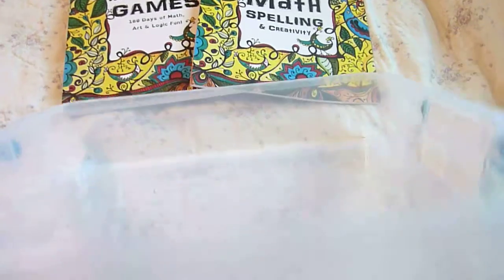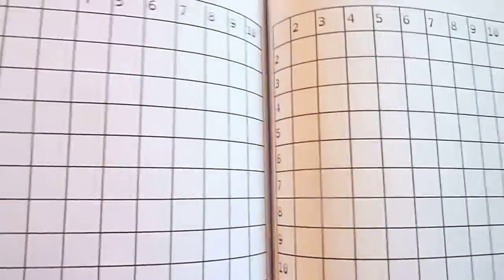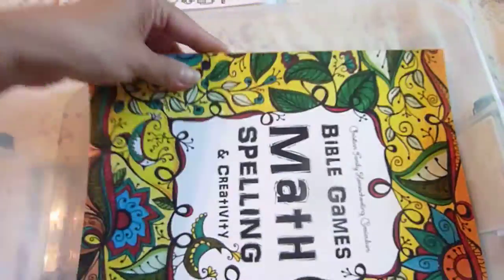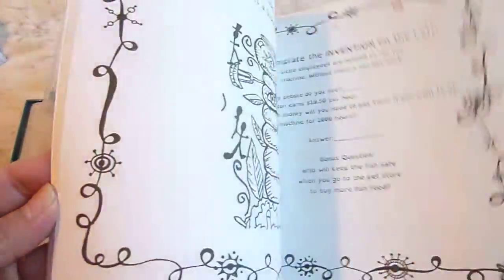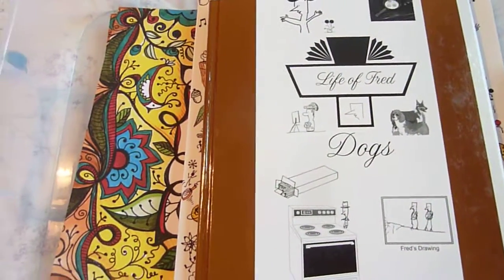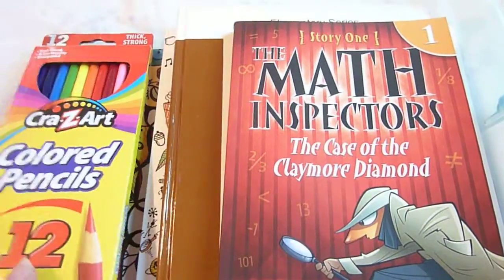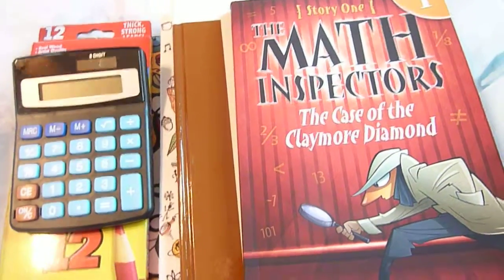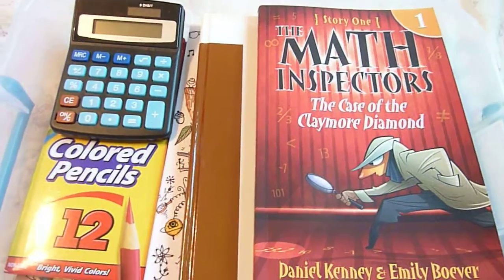Math Kit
I plan to use this with Lance three times a week. I'll rotate a few other math items like Math Detective from The Critical Thinking Co. and other fun math stuff.